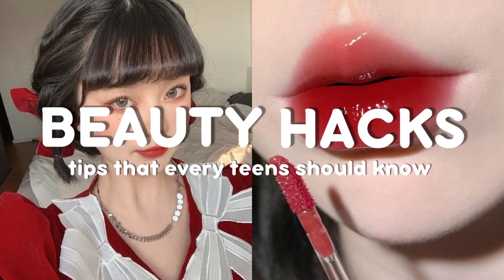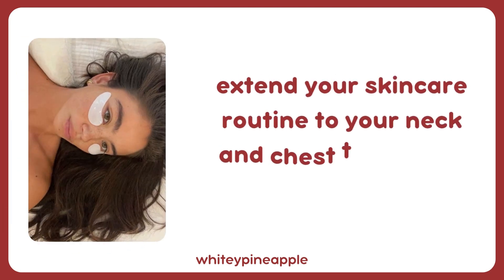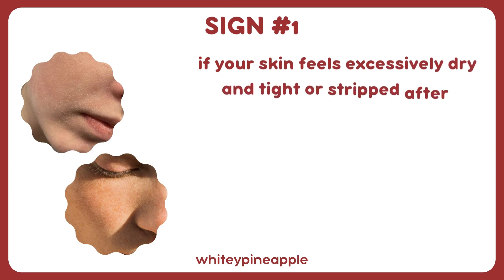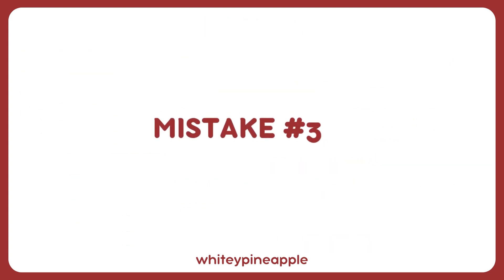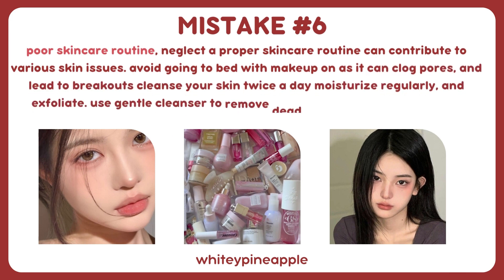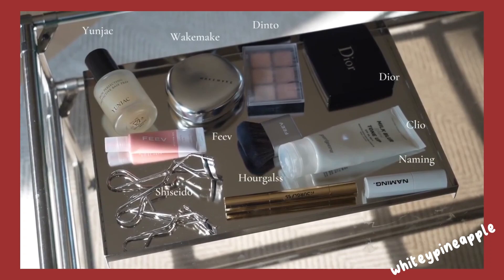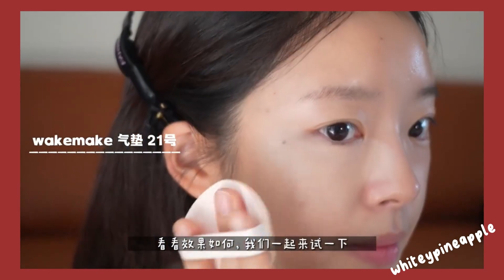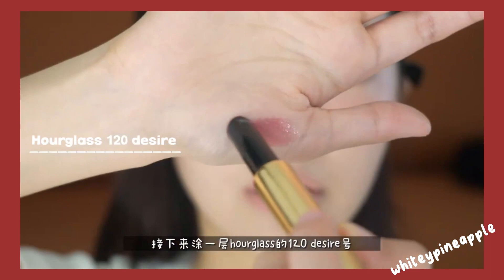teen beauty hacks i wish i knew earlier 🎀 unique beauty tips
🌸hey guys! 🌷💌

Thank you for clicking on today's video. I hope you're safe and doing well.
 Hopefully, you'll find these useful!  ✨

teen beauty hacks i wish i knew earlier 🎀 unique beauty tips,BEAUTY HACKS 🎀 that will make you more beautiful everyday,glow up,how to glow up for school,how to glow up,Beauty Tips Every Teenage Girls Should Know,beauty tips